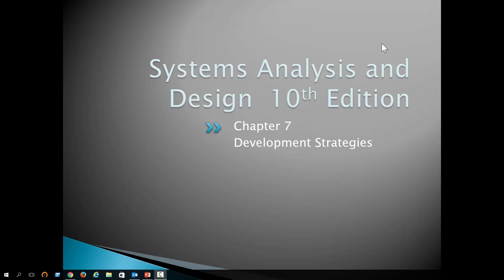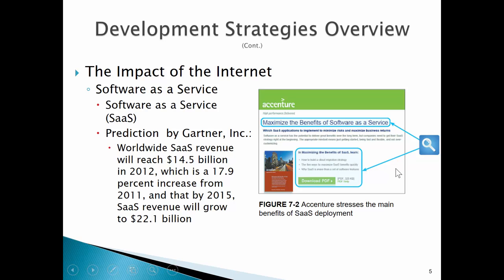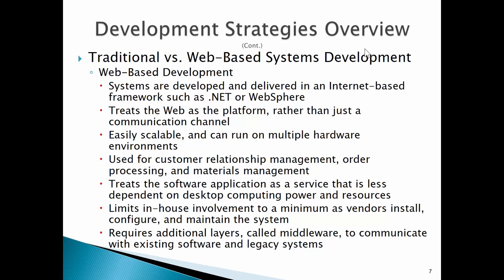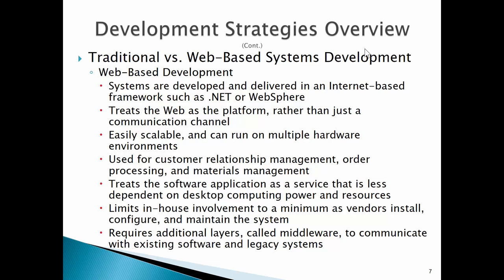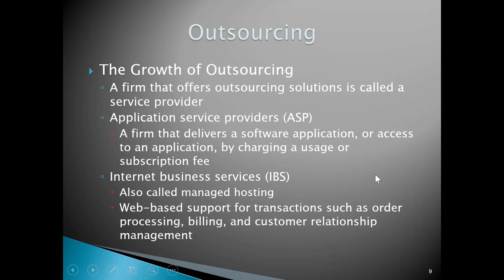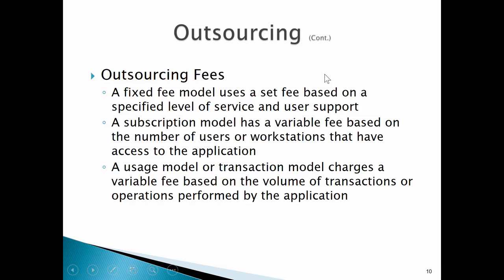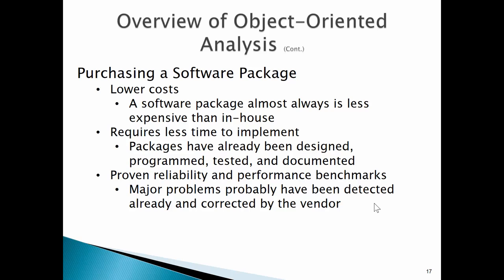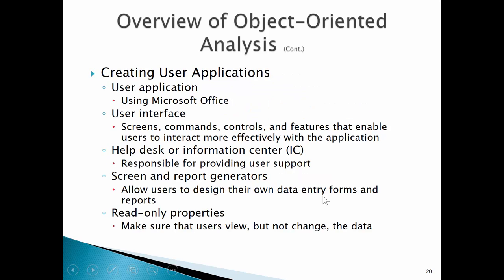Chapter 7 Development Strategies Part 1